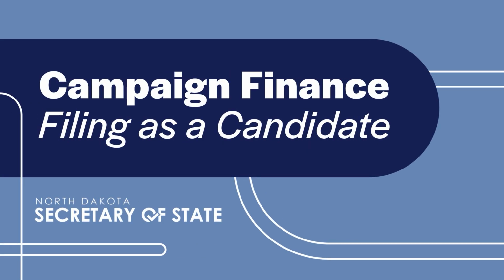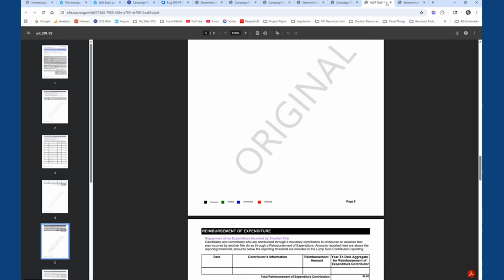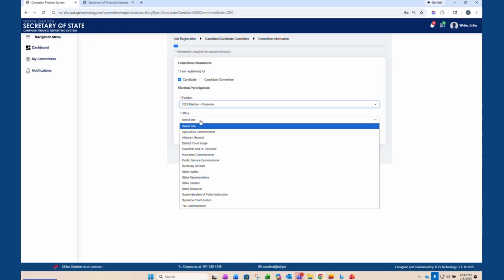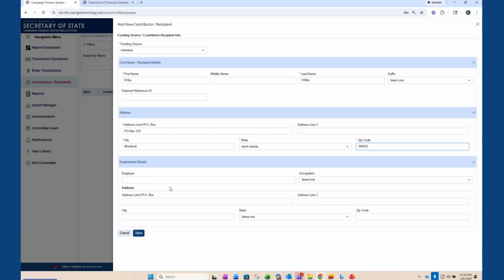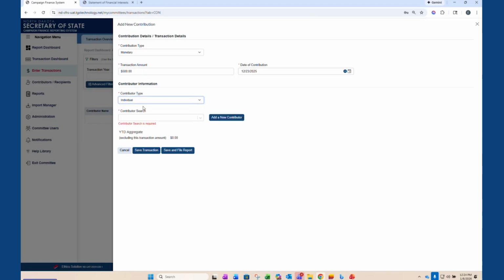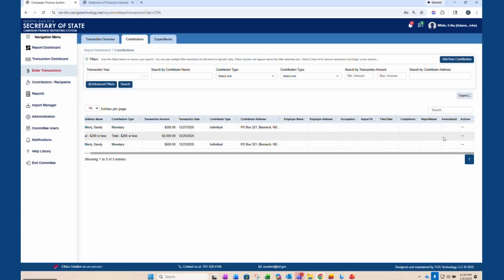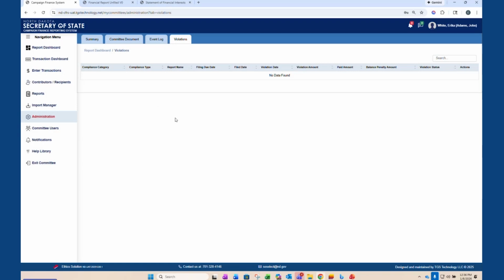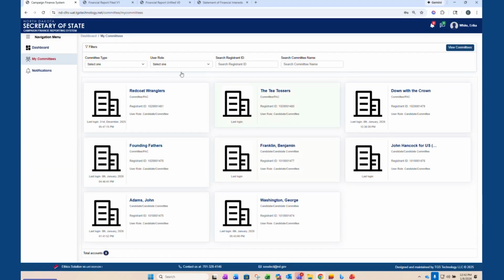Campaign Finance - Filing as a Candidate